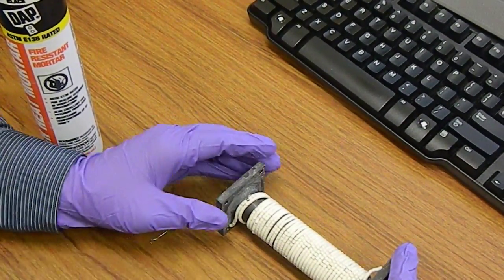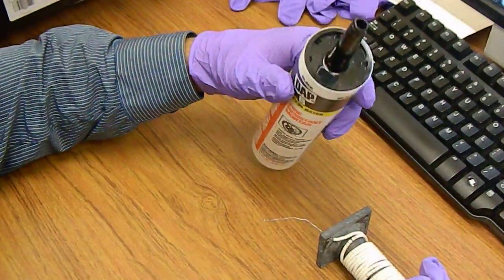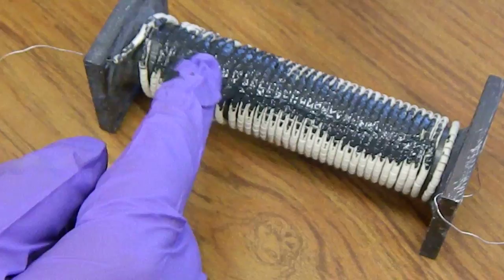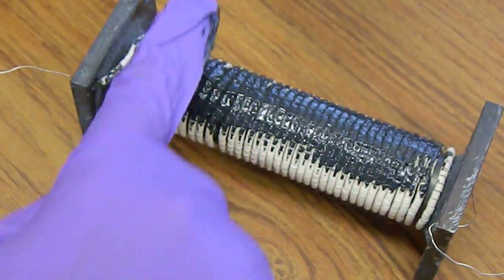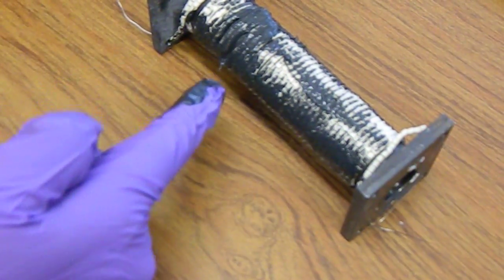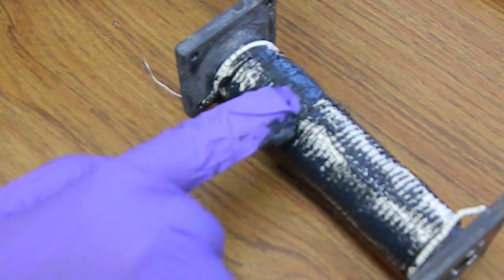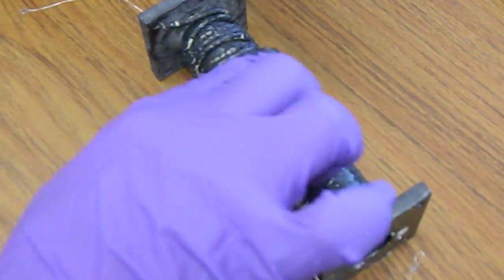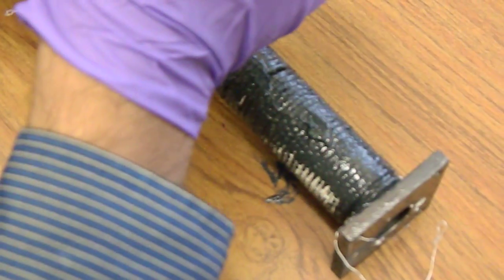How to insulate heater with furnace mortar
This tutorial describes how to insulate the nichrome wire over iron barrel for heating and extruding waste plastic. This process is one of the key objective towards safe operation.